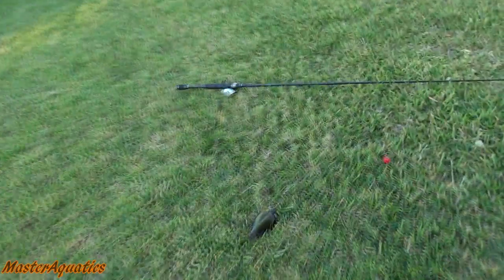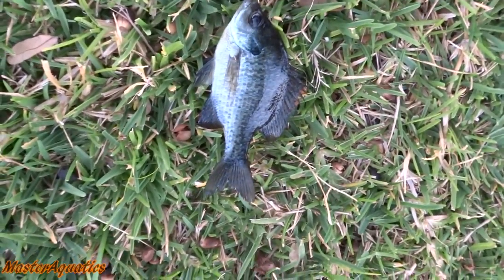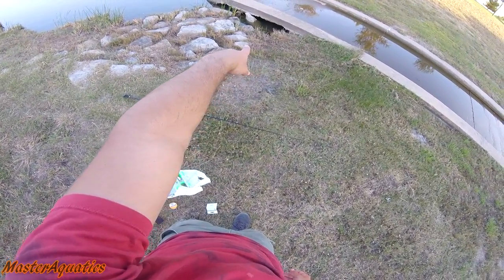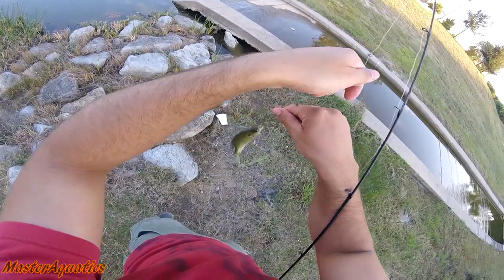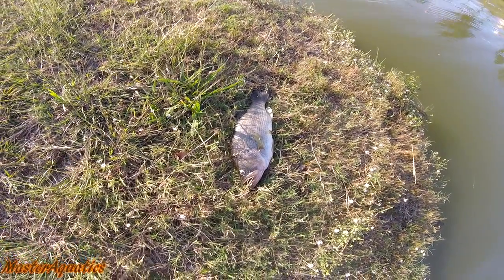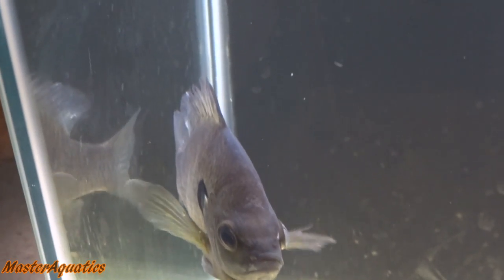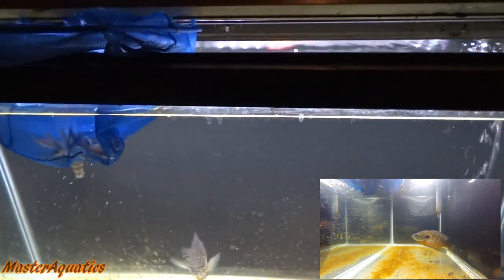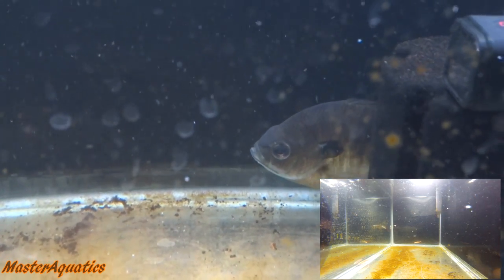Large fish MYSTERIOUSLY filled with ANTS!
Not sure what happened to this guy.

My powerful camera!

My GoPro! For hands free and underwater shots!

The best thing to feed your baby angelfish!

Silent airpumps

My choice of sponge filters

Thrive liquid fertilizer

planting tool kit

The best thing to use to make your tap water safe!

Use this to make water changes easy for your fish tank!